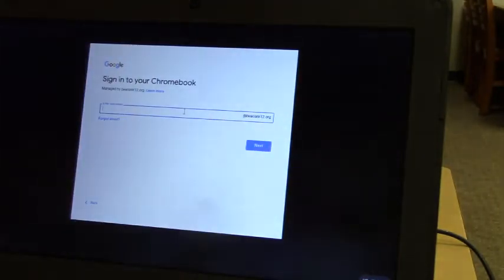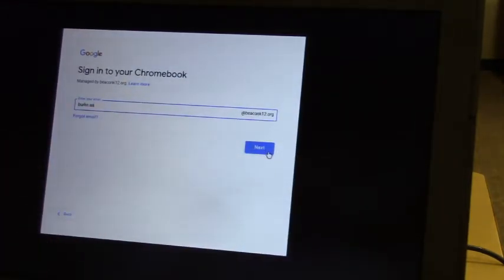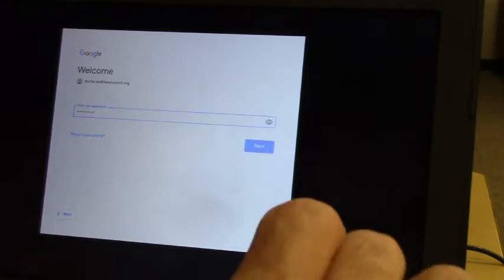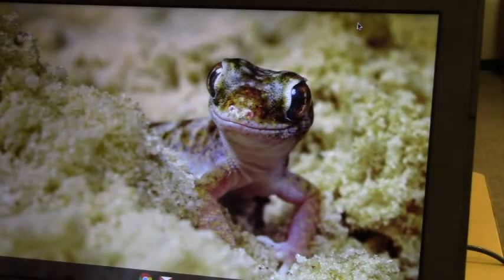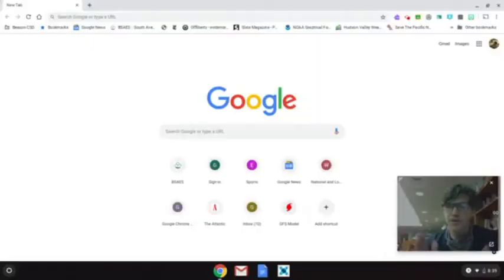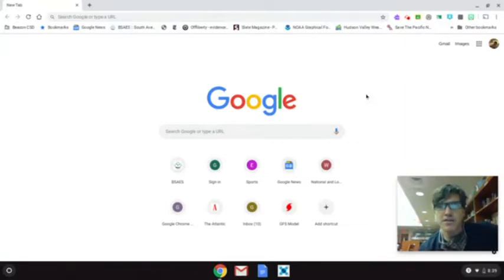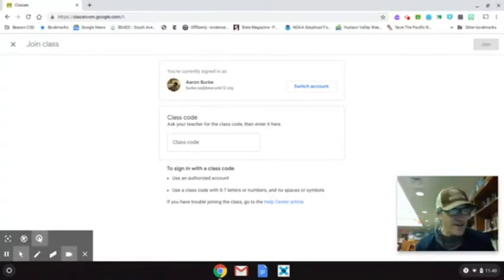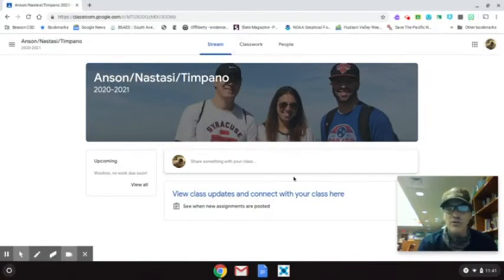How to Log onto Chromebook and get to Google Classroom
I address kindergarten, but I am sure there are plenty of folks that could use a little tutorial about logging in and getting into a teachers Google Classroom.